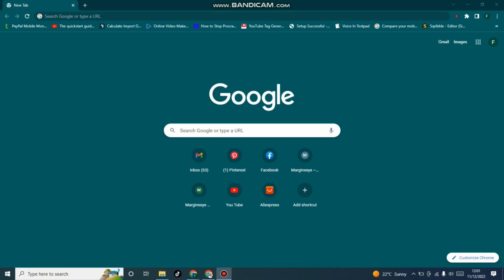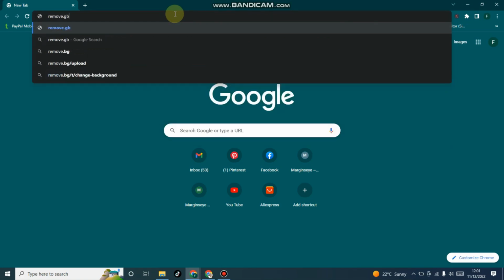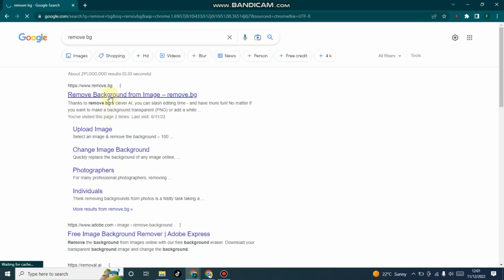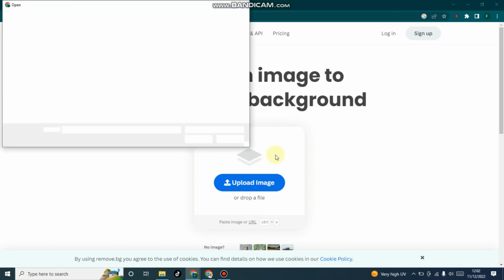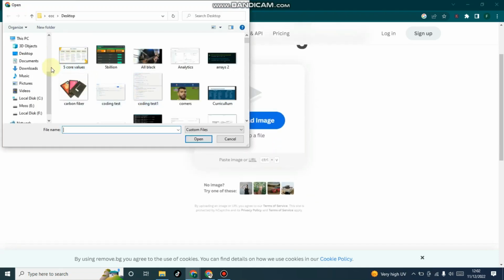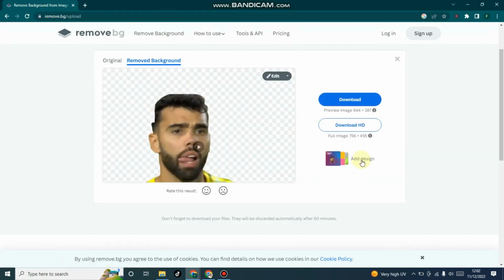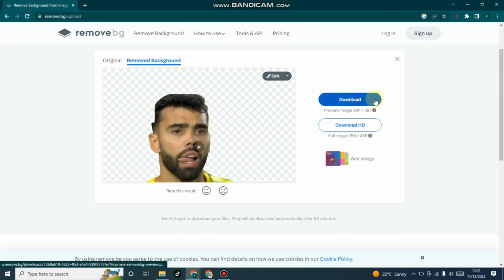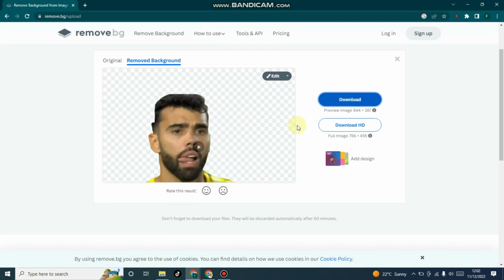How to remove image background online Using Remove.bg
Looking to remove your image background online but don't know where to start? Look no further! In this video, I'll show you how to easily remove your image background using Remove.bg. This easy-to-use website will allow you to remove all your background images with just a few clicks!

If you're looking to remove your background image from your online photos but don't know where to start, then this video is for you! Remove.bg is an easy-to-use website that will allow you to remove all your background images with just a few clicks! So be sure to check it out today!